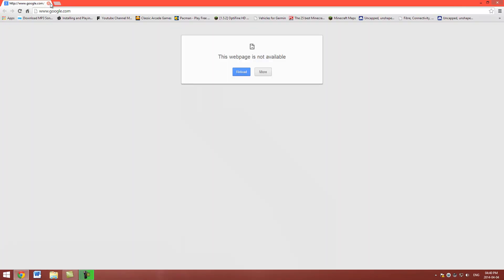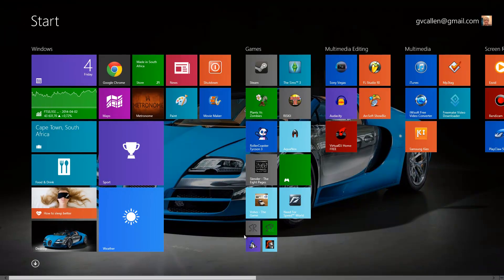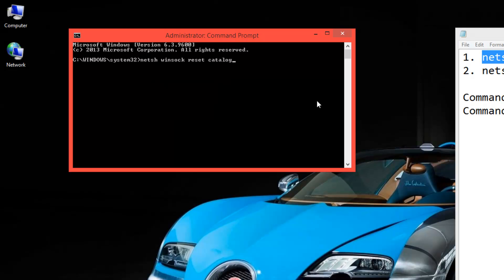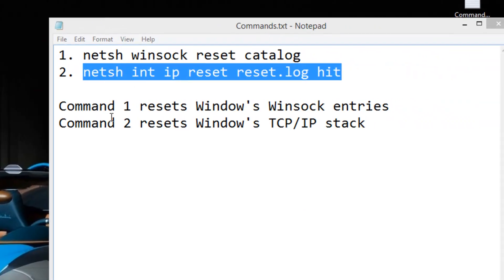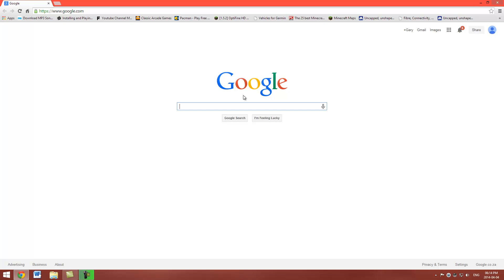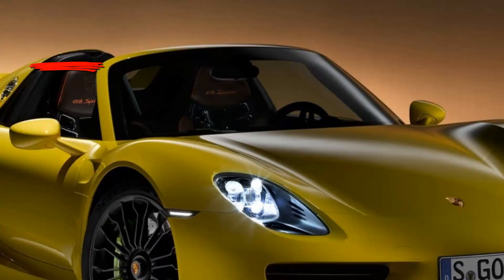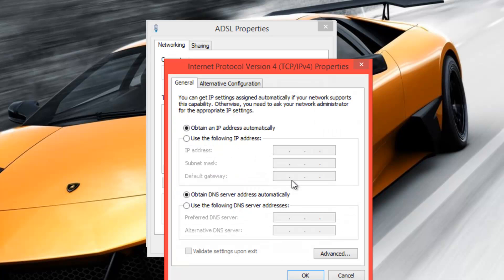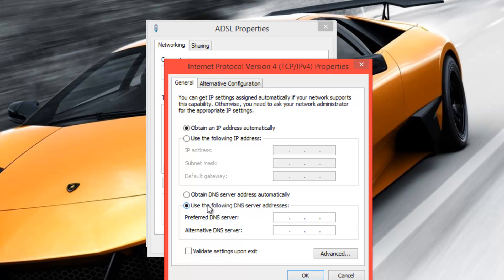Internet Connection but Browsers do not work - 2 Solutions [TUTORIAL FIX]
PLEASE NOTE - this content is over 3 years old and does not reflect my current/upcoming channel content. Thanks :)

Hey people! In this video I show you guys how to fix a fairly common problem that people on Windows 7, 8 and 8.1 are having. This involves your PC having a secure internet connection, but none of your browsers (e.g. Chrome, Firefox) work, and you cannot access internet via these browser. In this video, I show you 2 different solutions. The first one is the most regular fix, and the second is a more rare issue.

Solution 1 Commands:
1. netsh winsock reset catalog
2. netsh int ip reset reset.log hit

I hope you guys enjoyed watching this video and hoped it helped you! ;)